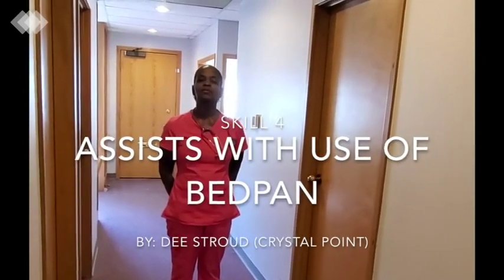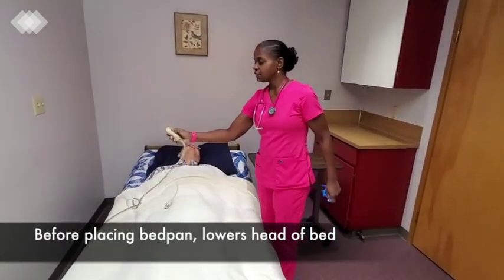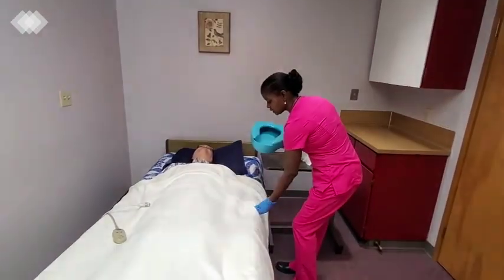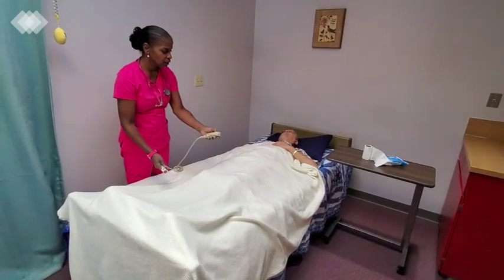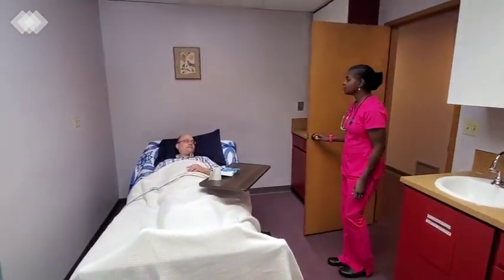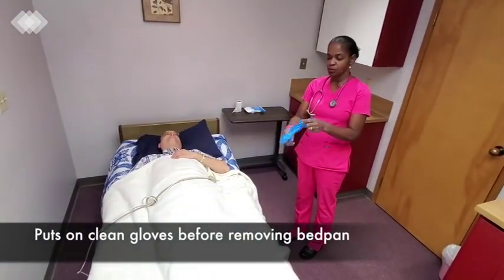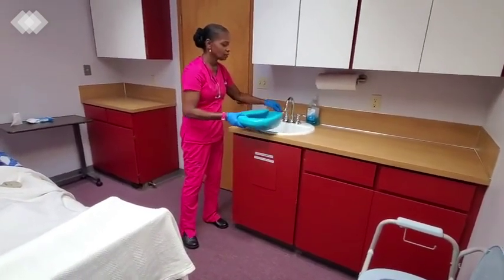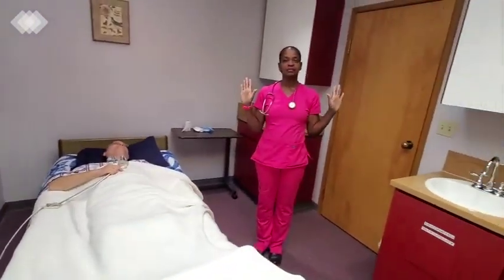SKILL 4 — ASSISTS WITH USE OF BEDPAN